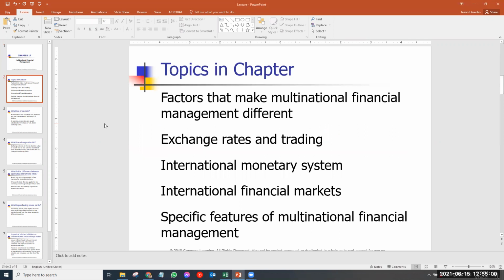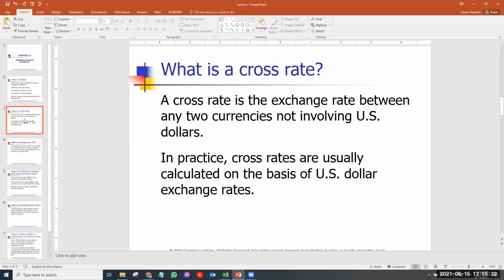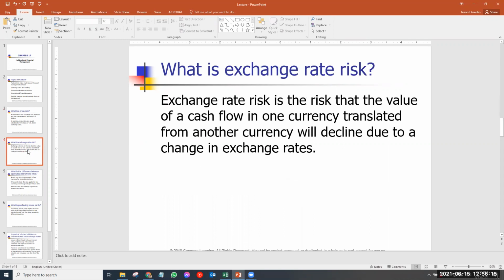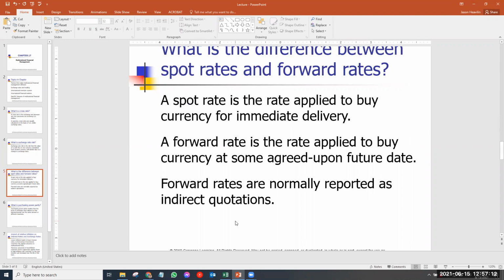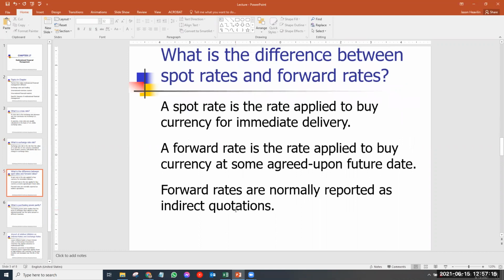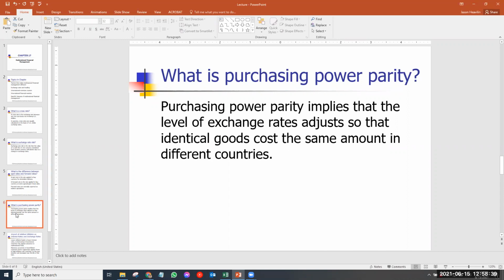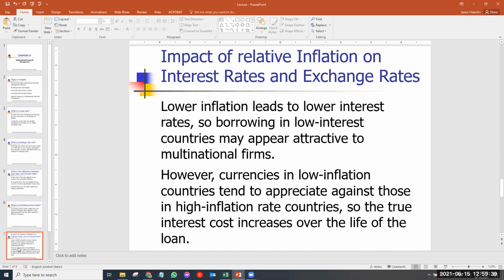International Finance - Brief Intro PPT